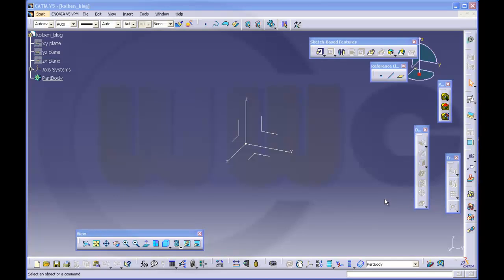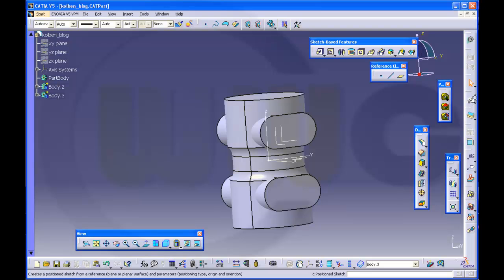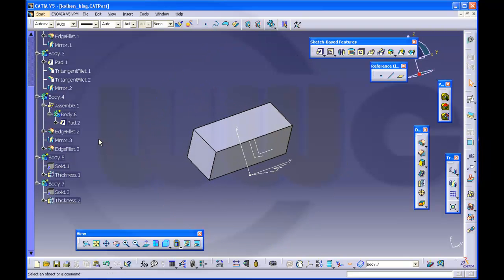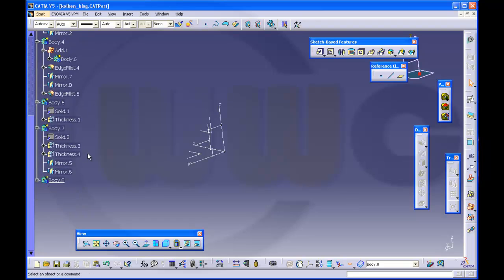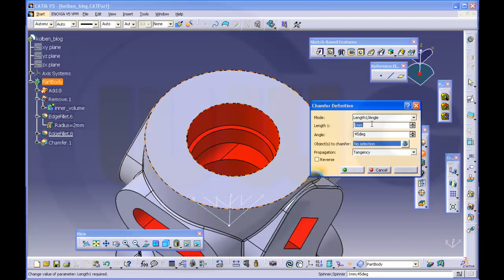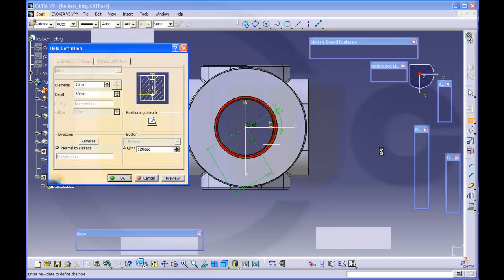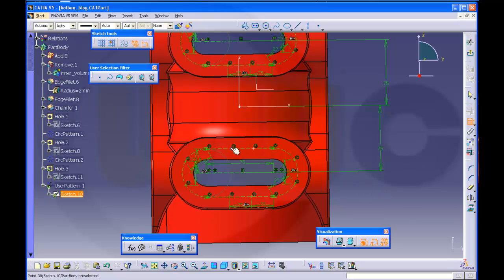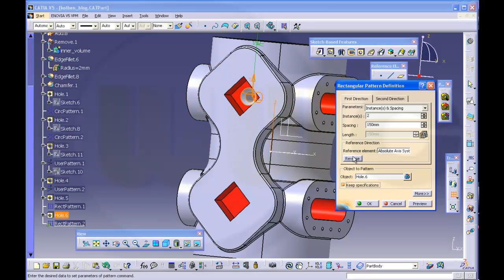11.4 Kolben / Piston - Catia v5 Training - Multibody model - User pattern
Another exercise for multibody, pattern and copy paste special.